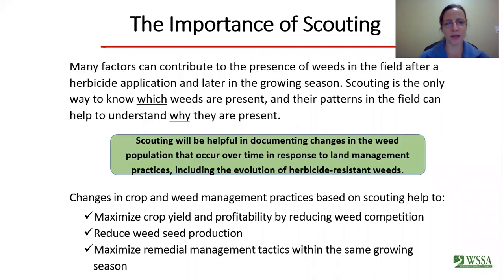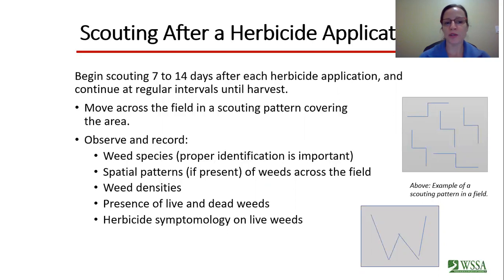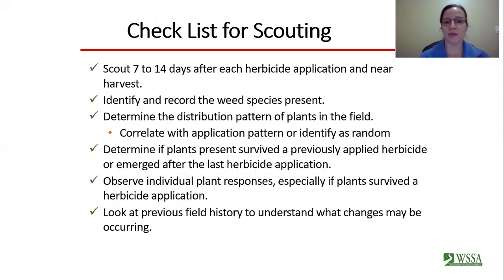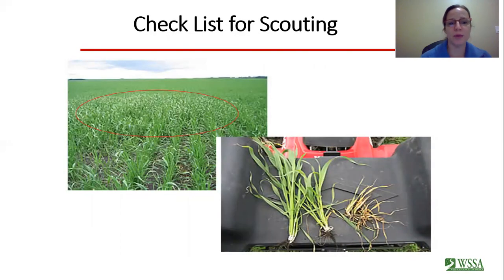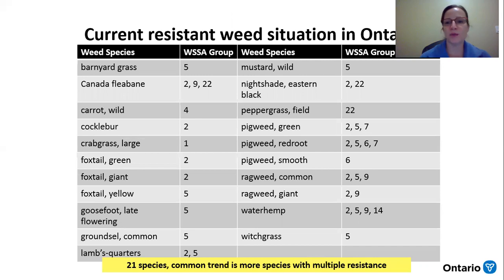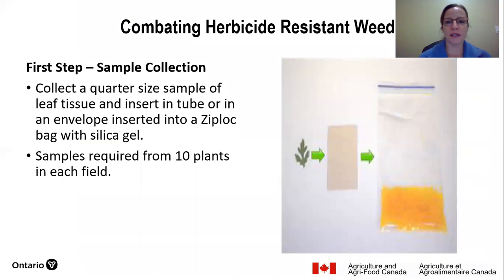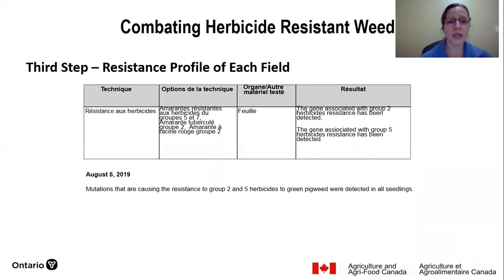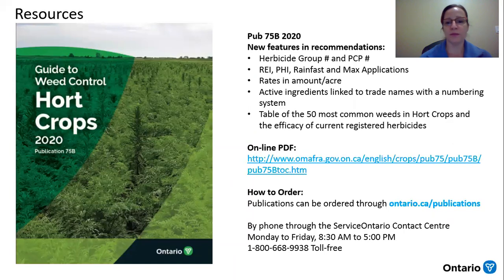The Importance of Scouting for Weeds After a Herbicide Application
This video talks about the importance of scouting for agricultural weeds after a herbicide has been applied.  If weeds are still present there are many reasons why this could happen, other than herbicide resistant weeds.